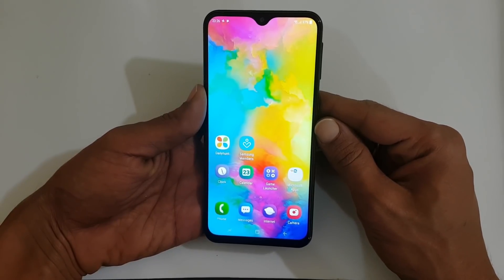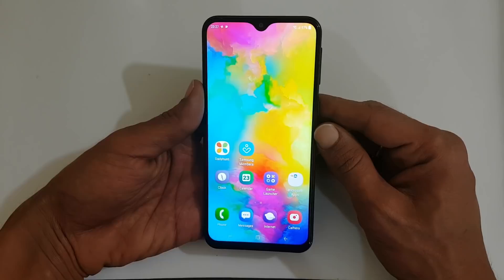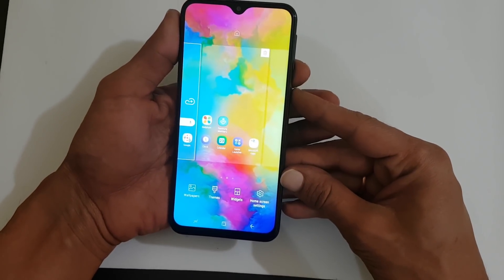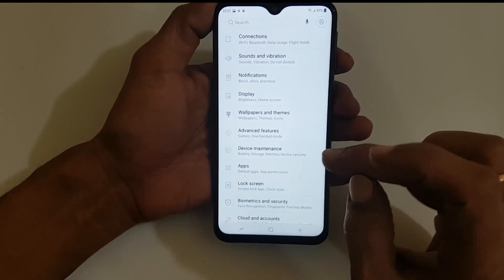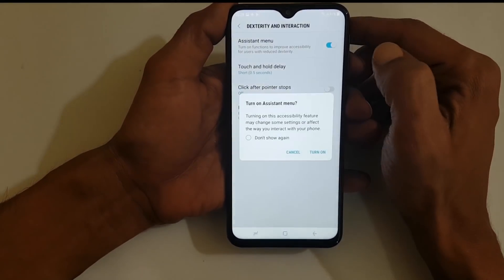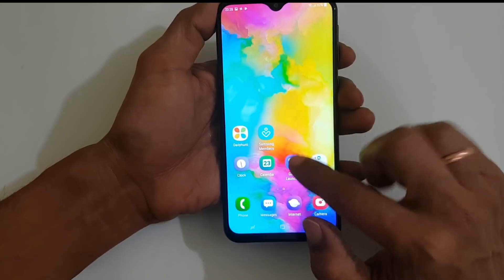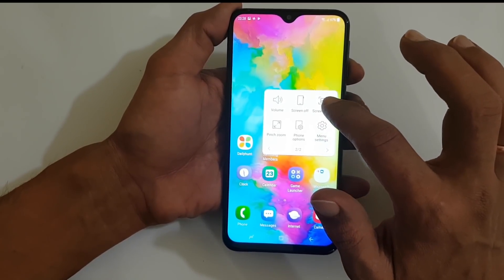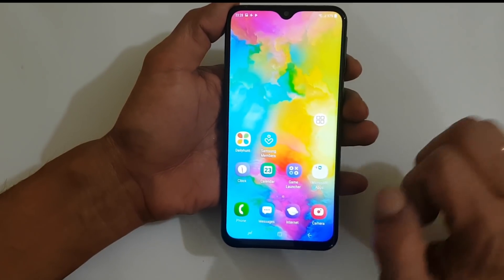How to take screenshot in Galaxy M20 - 2 Different Methods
This video covers two different methods of taking screenshot on Samsung Galaxy M20. This method can be used to take screenshot on Galaxy M10.

For text transcript, you can refer to my post how to take screenshot on Galaxy M20.